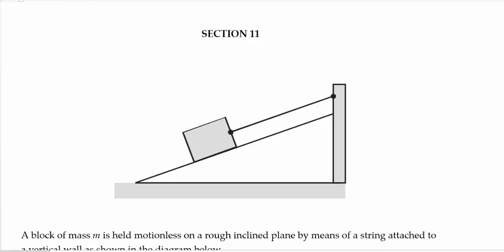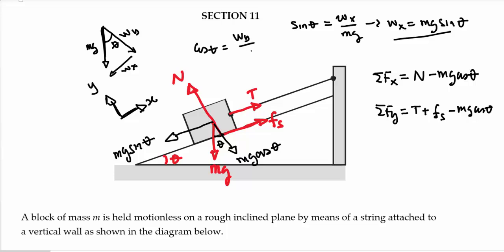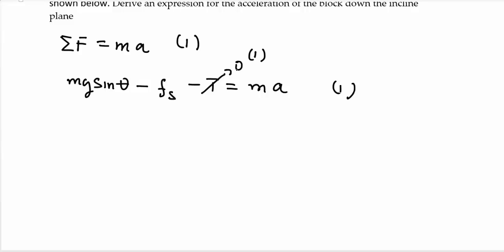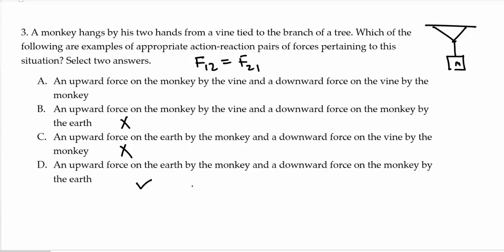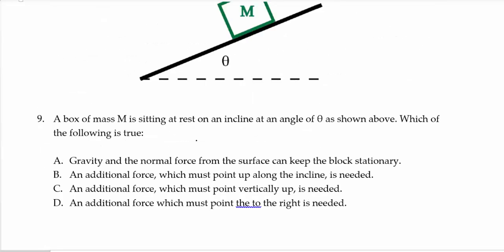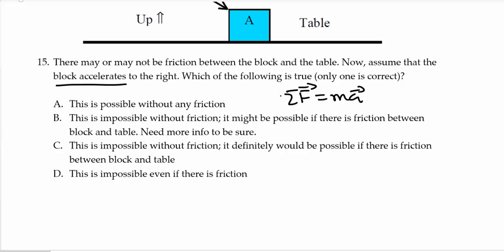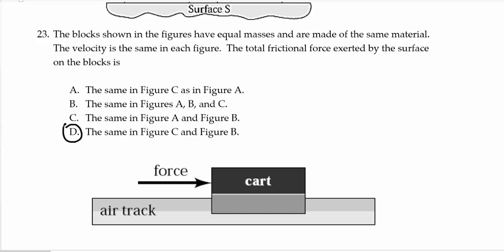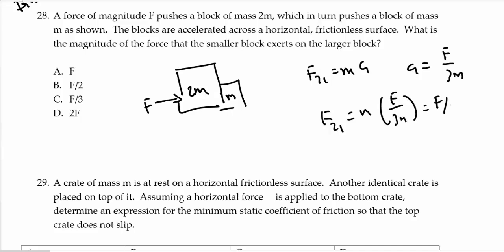AP Physics 1 Practice Exam Review Session : Dynamics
This is the practice exam review session. Enjoy